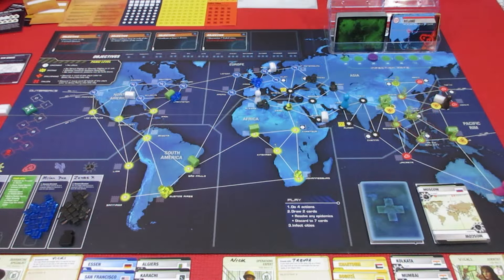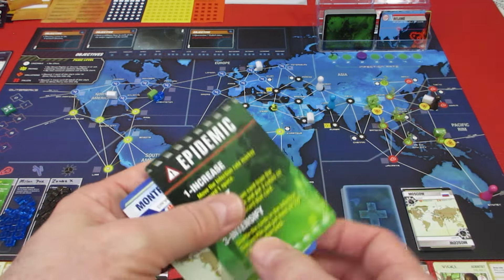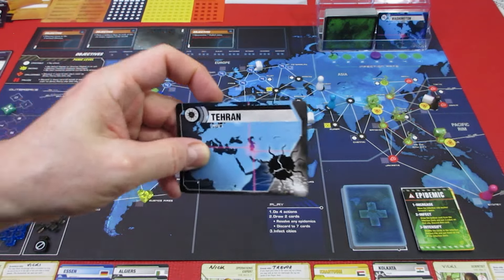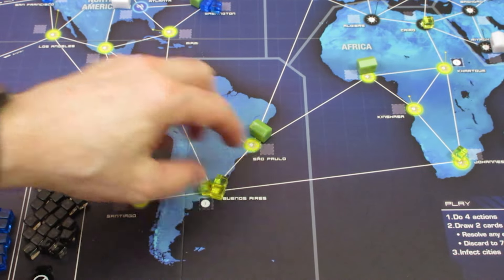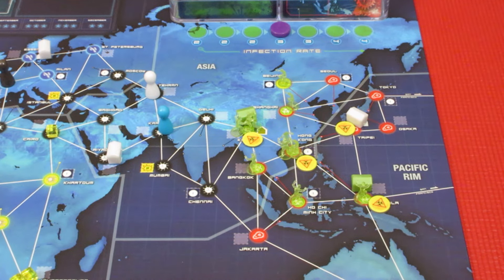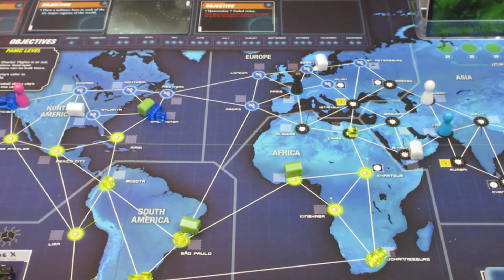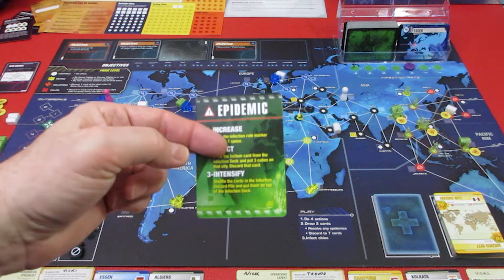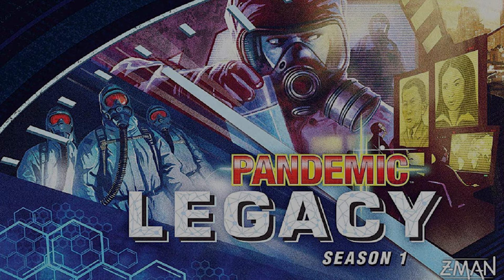Pandemic Legacy Season 1 May Episode 5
Double Trouble!